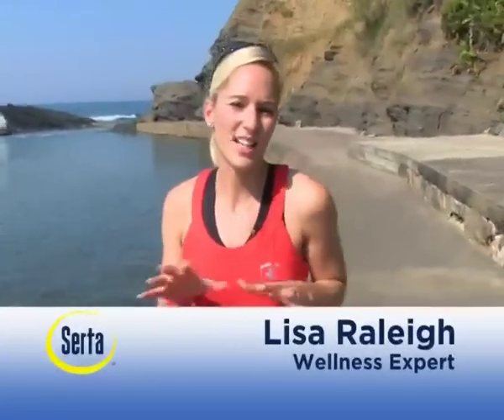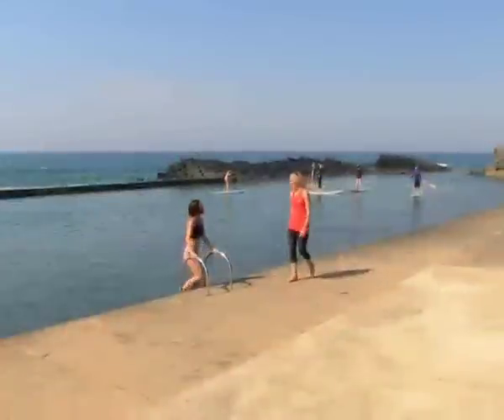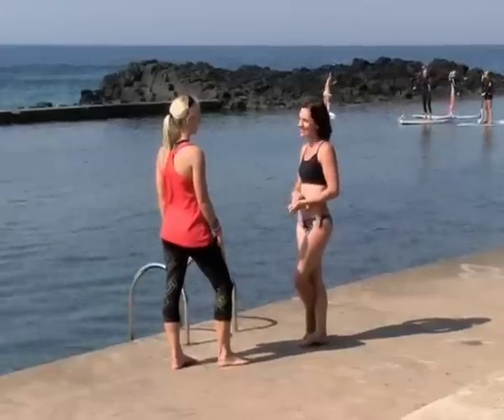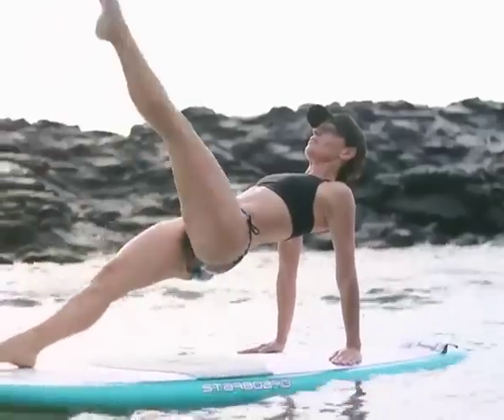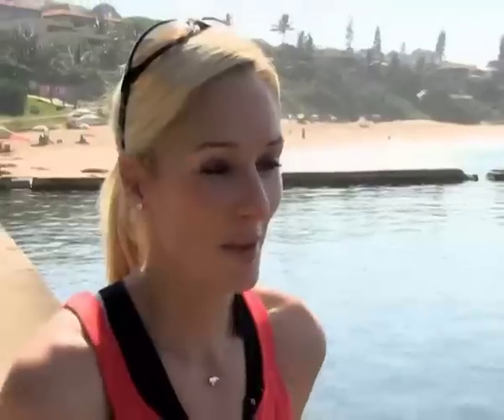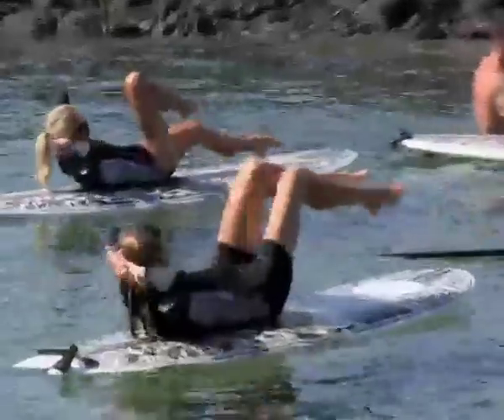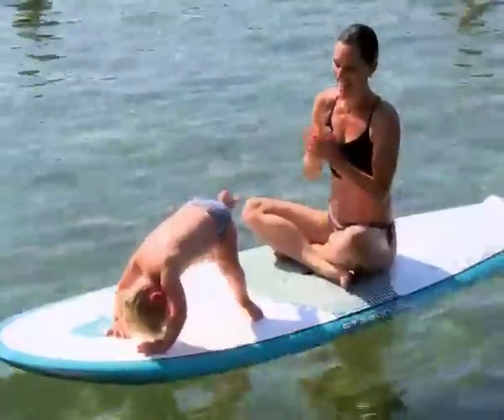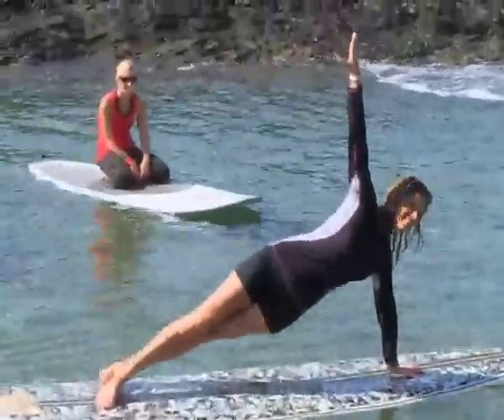Expresso - Water Pilates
Lisa takes to the Ballito shores for some water Pilates. The experts run us through the health benefits while enjoying the South African sun.